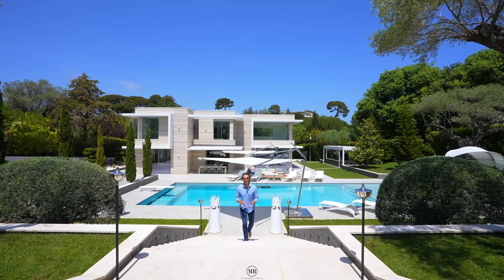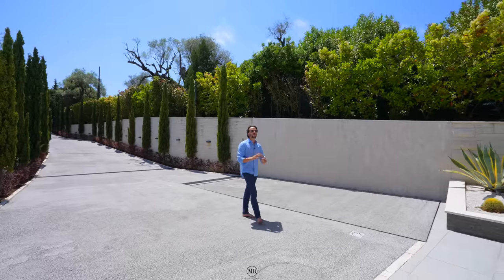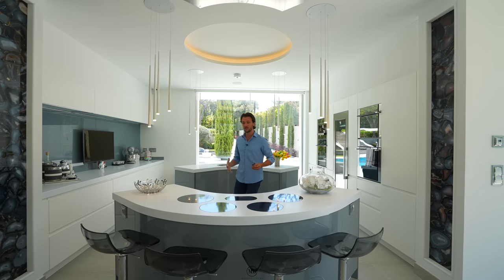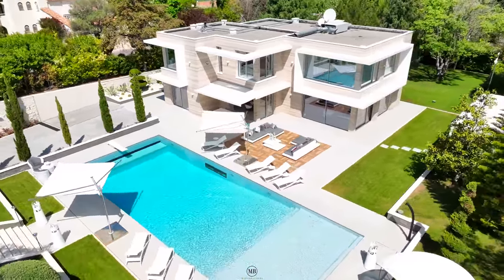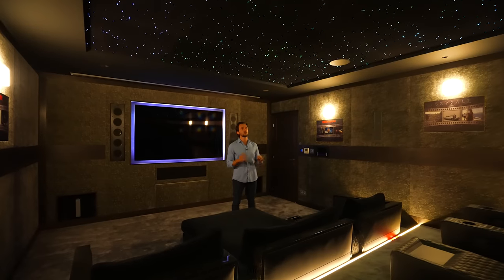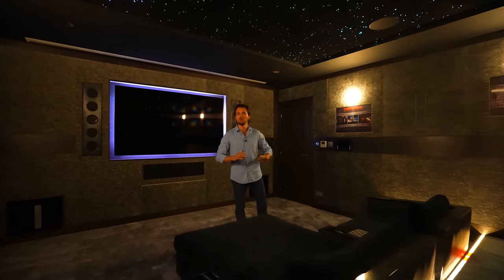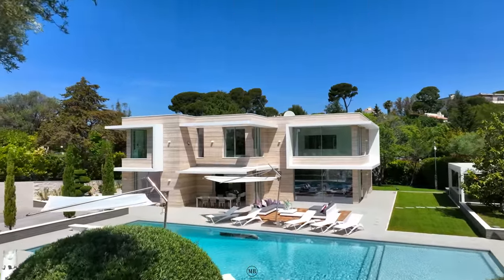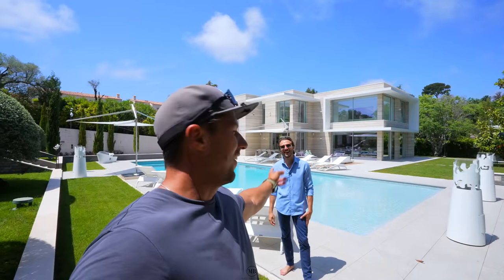What 16.900.000€ buys you in Cap d'Antibes, France! Tour it with us!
We are sending you a Big & last HELLO from the French Riviera (For now)

In todays tour we visited a modern dream home located only 400 meters from one of the most beautiful beaches in the French Riviera. This modern home lies in  Cap d'Antibes and boosts with its stylish and slick design. The architecture is super clean and modern and offers a light-lit and man elegant living space. Make sure to watch the full tour to understand what we mean!

Keys facts:

6 Bedrooms
6 Bathrooms
2 Reception Rooms
Modern Outbuildings
Garden Gym
Swimming Pool
Terrace
Utility Room
Private Parking
Cinema Room
Wine cellar
Four or more Garages

Do you have an incredible home for us to show?